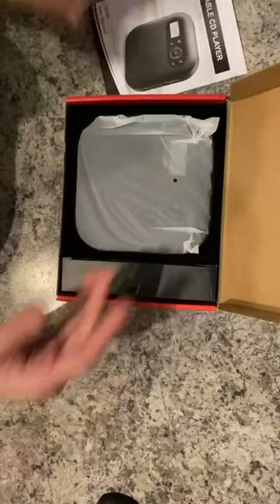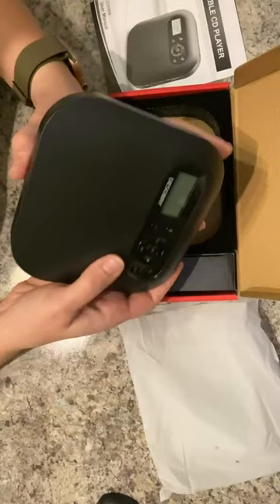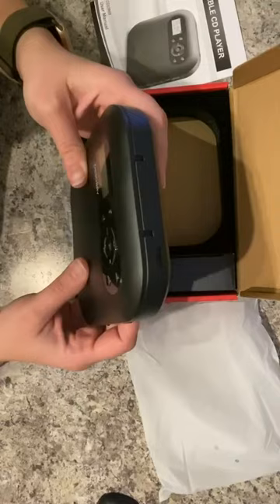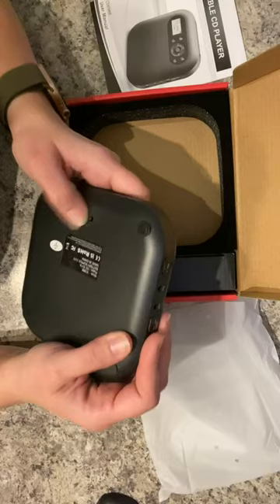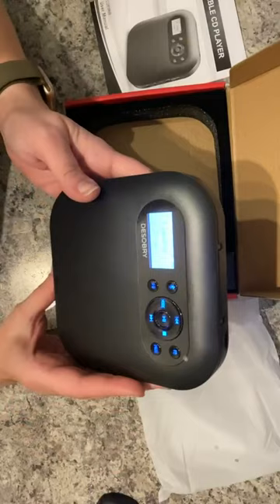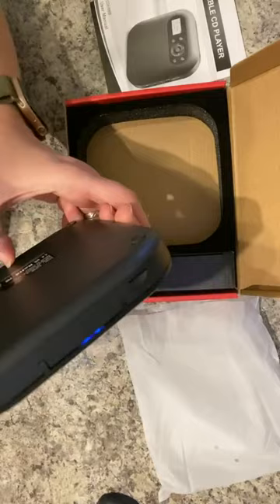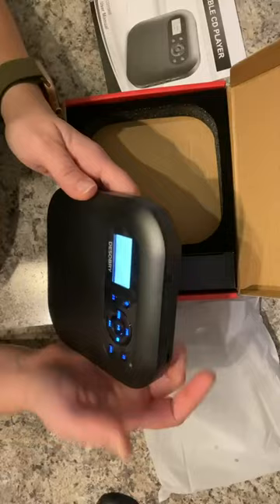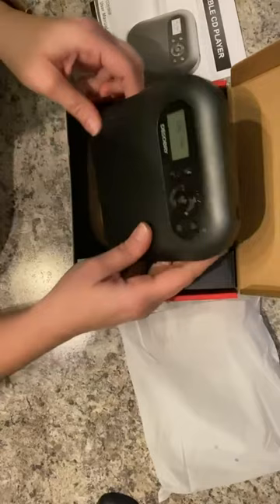CD Player Portable, DESOBRY Bluetooth CD Player with Speakers Review, Old school meets new